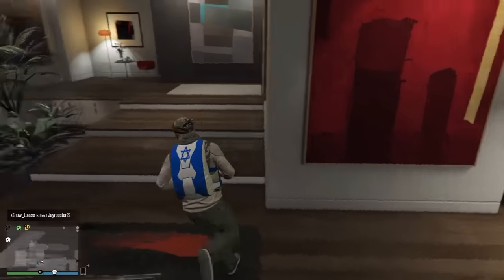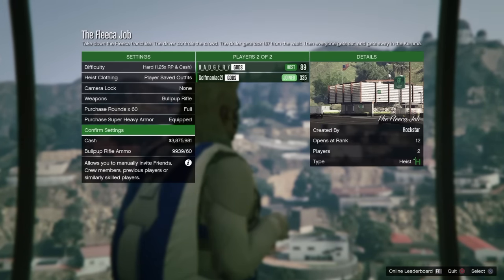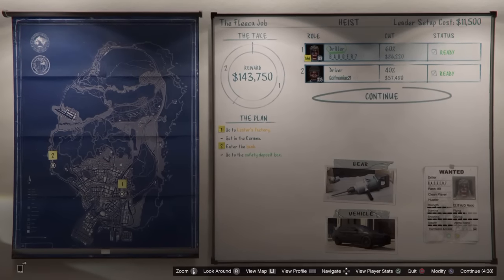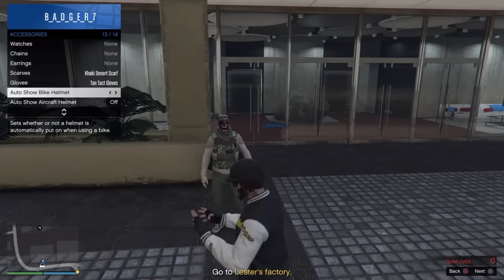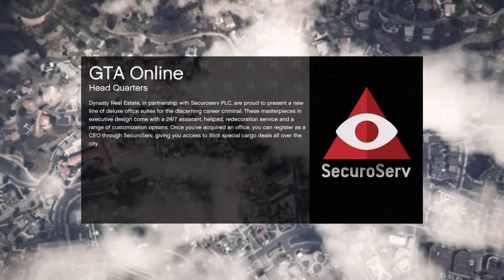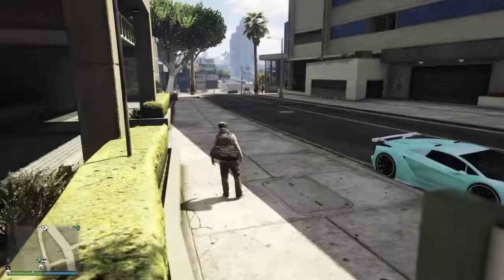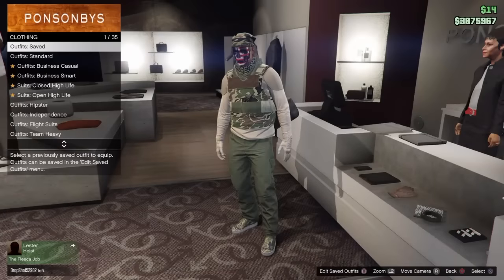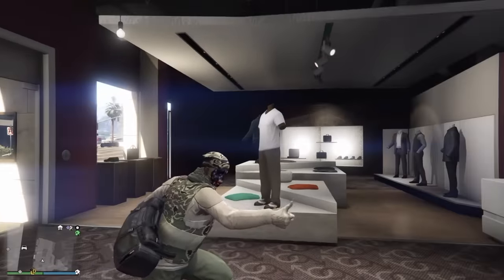How To Save Duffel Bag & Heist Outfit Patch 1.34 in GTA Online!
Save Duffel Bag to your GTA V online character. Yes you heard me correctly and you all should take advantage of this glitch before it gets patch again. I'm sure a lot of you have been wondering how to get the duffel bag on your character well this is how ^_^ just simply follow the steps I show throughout the video and you'll have your character looking stylish just how you like it =P you can also save other heist outfits of your choice. If you choose so ^_^ so I hope you all enjoy the video and don't forget to SMASH that like button =D

P.s sorry for the volume being up and down in the video and I want to thank Golfmaniac for helping me with this glitch ^_^ HAPPY 4th of July to you all =]

Looking to get a account made then follow Tetra on Twitter

We are no longer foolish, We're Deranged Gods. Join our madness!!! :D